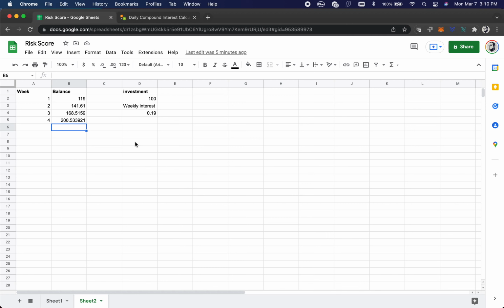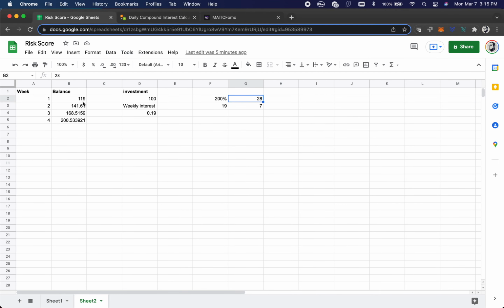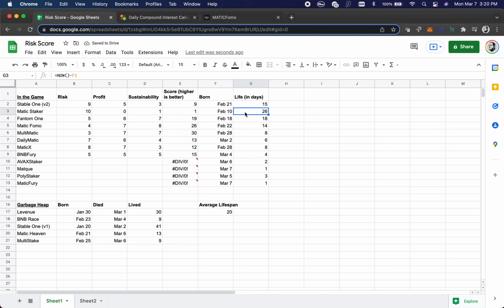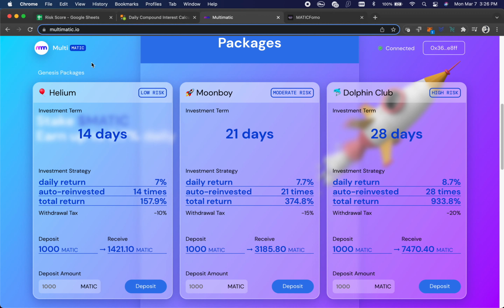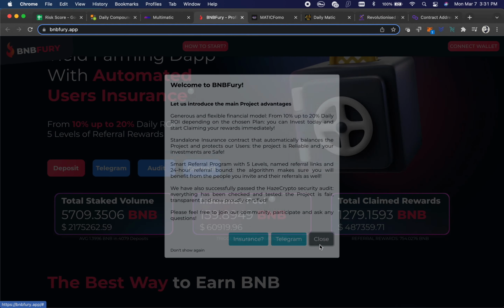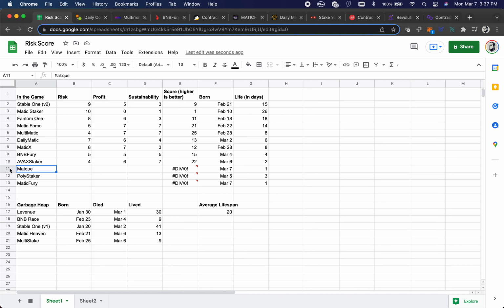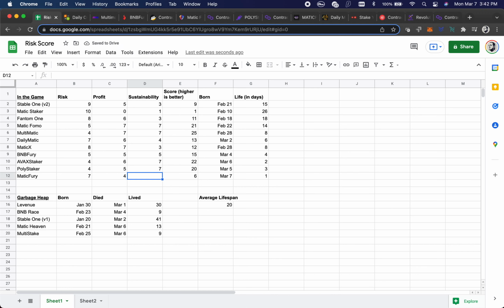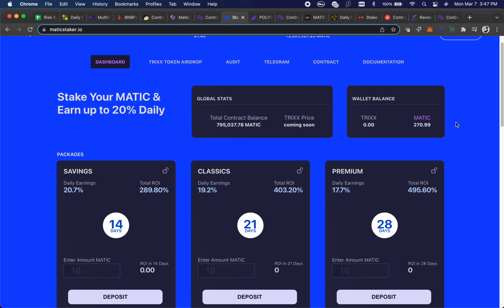Risk Assessment and a lot of Project Updates